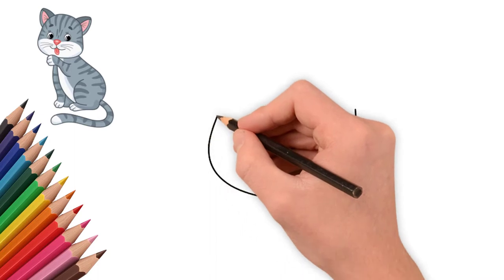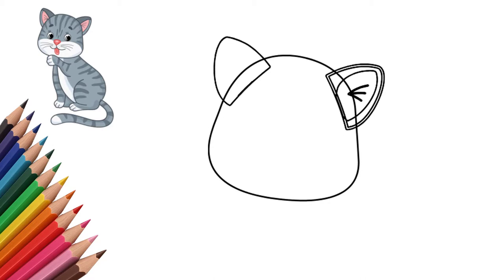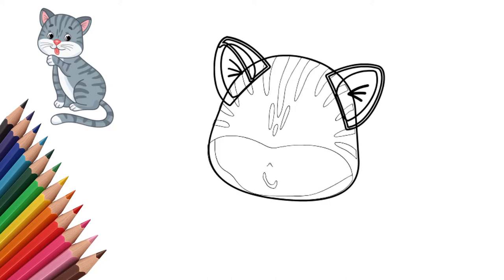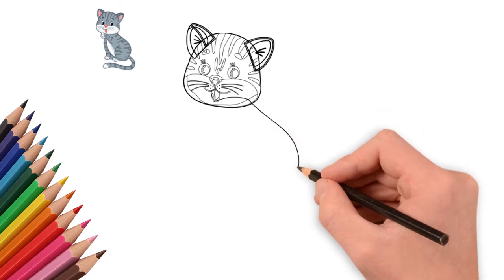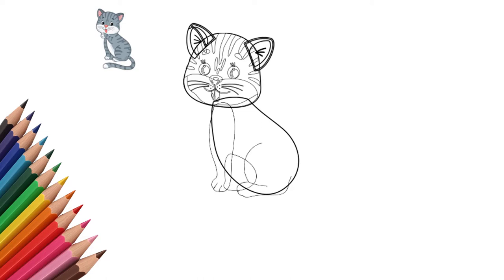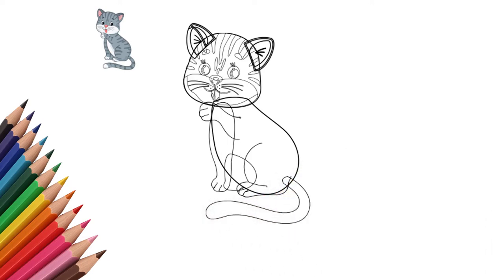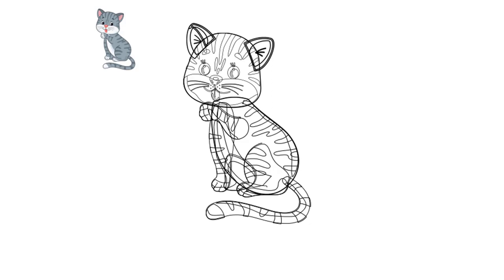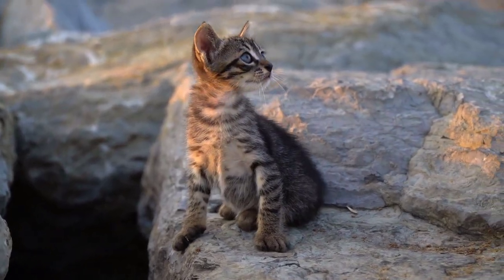How to draw a beautiful gray cat, draw animals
0:03 First, draw the contour of the cat's head.
0:11 Draw ears on the head. They are lifted. Our cat listens carefully.
0:21 Draw the right ear. Then draw the left ear.
0:31 Our cat has gray stripes, similar to tiger stripes. Draw stripes on the cat's head.
Now let's draw the cat's cheeks.
Draw the mouth and nose. The cat's mouth is open. The cat stuck out his tongue. Draw a small tongue.
Draw the nose in the form of a triangle. On both sides of the nose, draw a mustache.
A cat's mustache is a very important organ.
We draw eyes. Two open eyes. We draw the pupils and the imprint of light and each eye.
Above the eyes we draw eyelashes and eyebrows.
The cat's head is ready.
We draw the body of our cat.
Now draw the paws of a cat. Forelegs elongated. And the hind legs are bent. Our cat is sitting on its hind legs.
We draw fingers on paws. Count how many toes a cat has on its feet.
One foot raised. The cat licks, washes his paw.
We draw a tail. Wit is a little twisted.
Now let's draw the details.
 Draw stripes on the cat's tail.
Draw stripes all over the cat's body. After all, our cat is striped.
Let's paint our cat.
Our cat is gray. We paint it in light gray paint.
Part of the cat's body remained white.
And draw the tongue in red.
You can paint your cat in a color that is the color of your cat at home.

Come to Pencil TV How to draw again and again. We will learn to draw a lot of interesting things!